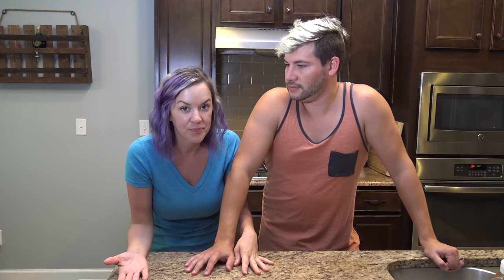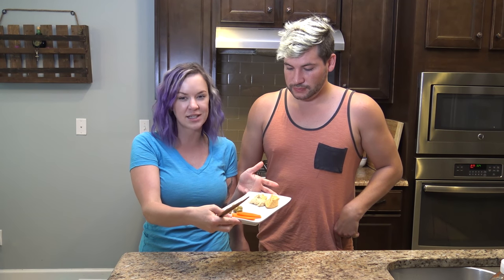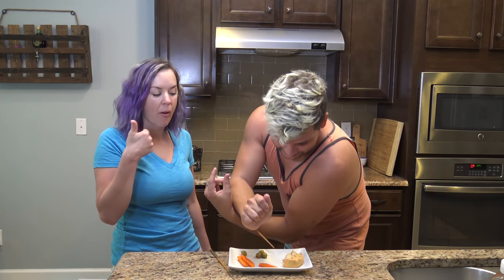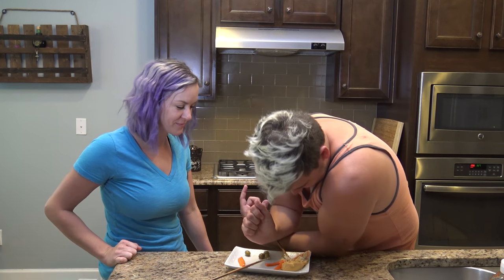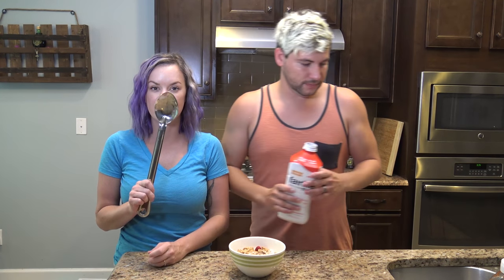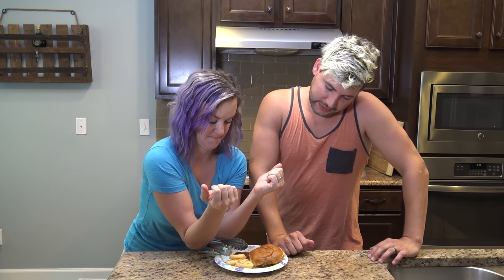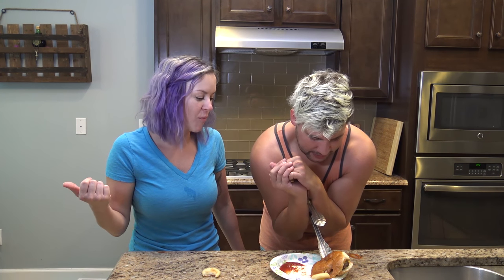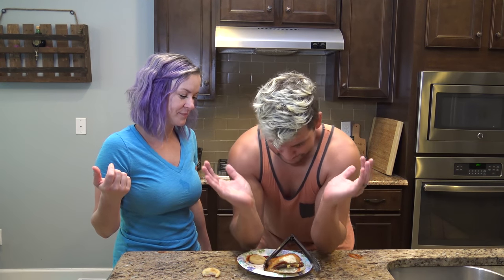🤗 THE NO HANDS CHALLENGE 🤗 PARENT EDITION 🤗 SMELLY BELLY TV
Jesse and Terra are back with another challenge. Today they do the no hands challenge. There are many versions of this challenge, but here is our version! Jesse and Terra will take turns feeding each other various food items. They are not allowed to use there hands! The other challenge is that they have to use utensils that you wouldn't normally use to eat the particular food item. So, for example Terra will have to try and feed Jesse salad with a spoon without using her hands!! We challenge you guys to do this with your friends. Thanks so much for all of your love and support!

OFFICIAL SOCIAL MEDIA AND LINKS

↝ Terra's Instagram @smellybellymom
↝ Jesse's Instagram @smellybellydad

Best fan requested video's!

This is the best way for us to communicate with you & we love comments!)

How old are Aydah and Jayla?
Aydah is 7
Jayla is 10

What grade are Aydah and Jayla in?
Aydah is in 2nd grade
Jayla is in 5th grade

What is your schedule for releasing new videos?

we release a new video everyday!!! Sometimes more!! Here is our schedule. We release a new video everyday and sometimes we might release a vlog instead of a Makeup Monday, DIY or Food Friday.

Monday - Makeup Monday - We do homemade spa products, character cosplay and beauty makeovers for kids and teens.

Tuesday - We have fun Family or Parent Edition challenges.

Wednesday - We do Fun DIYS.

Thursday - We usually do a Kids Edition challenge.

Friday - We have a fun food Friday. We may make some yummy food or do fun taste testing.

Weekends - We always VLOG.